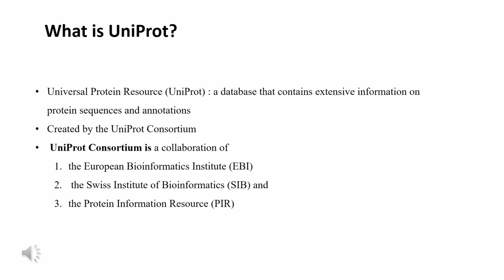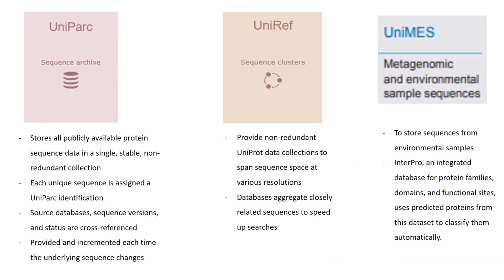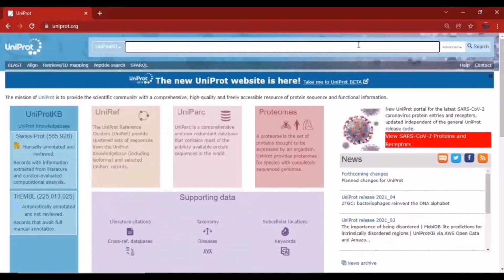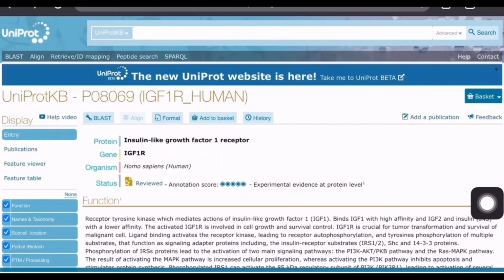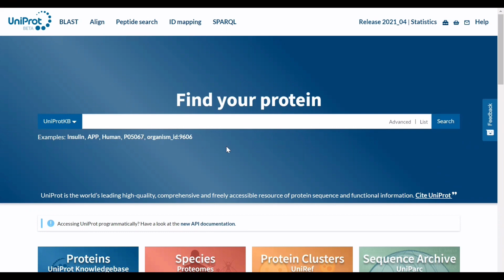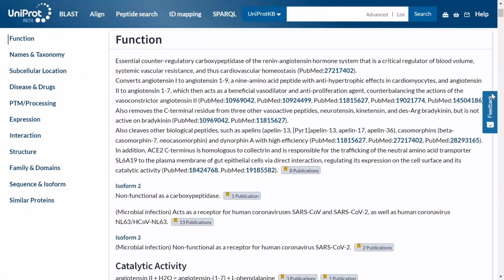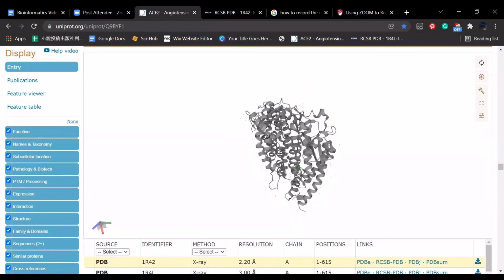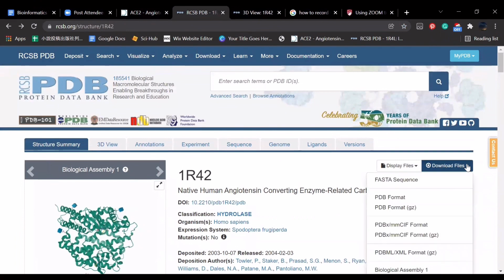Bioinformatics STB3123_Assignment